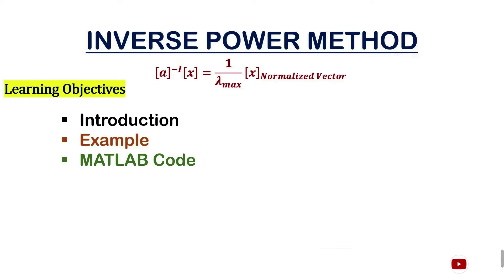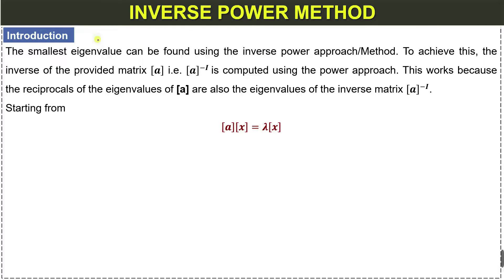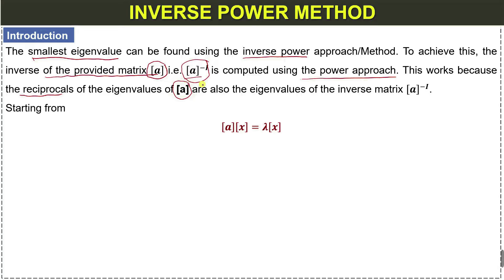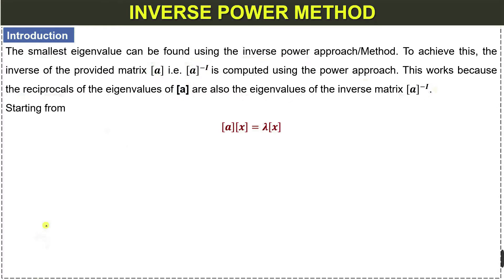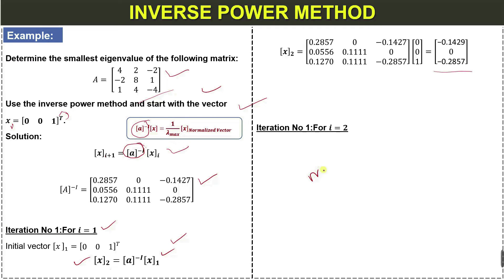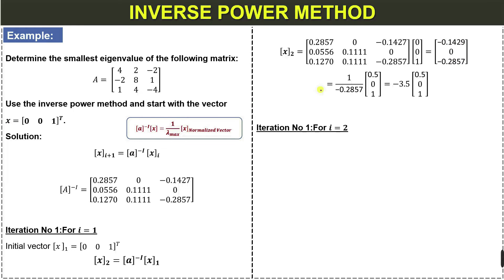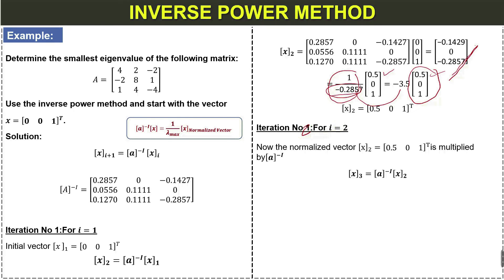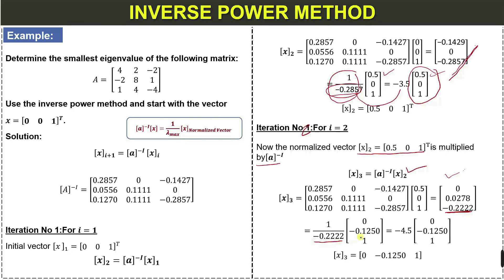Inverse Power Method With Example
%Contents%
📌 (00:00​​) Learning Objectives
📌 (00:27) Power Method With Explanation, Example & MATLAB Code
📌 (01:20) Inverse Power Method
📌 (08:10) Solving Example Using Inverse Power Method